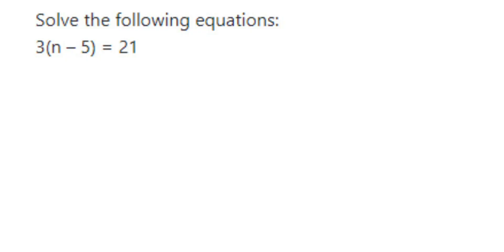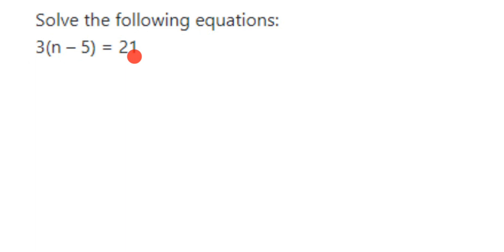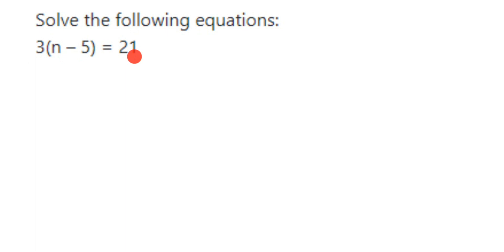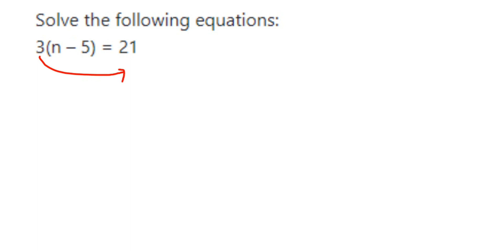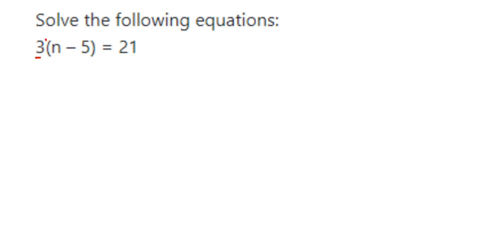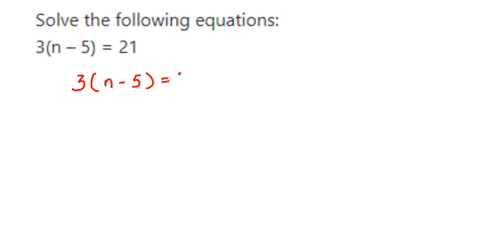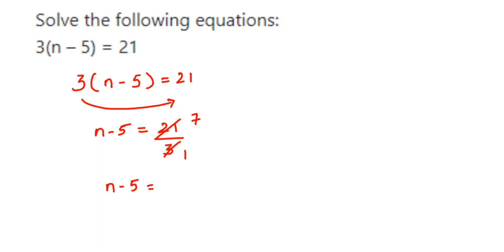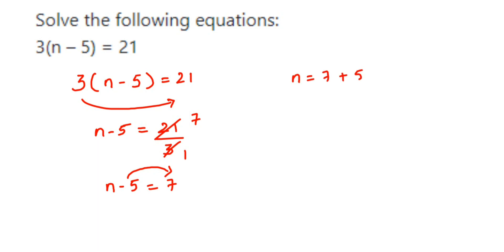Solve the following equations: 3(n-5)=21